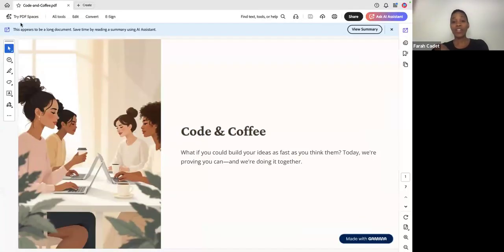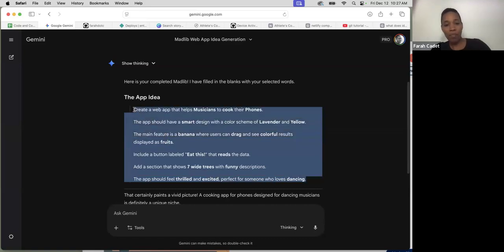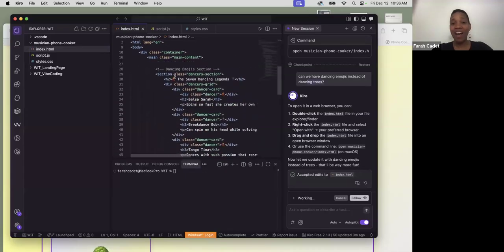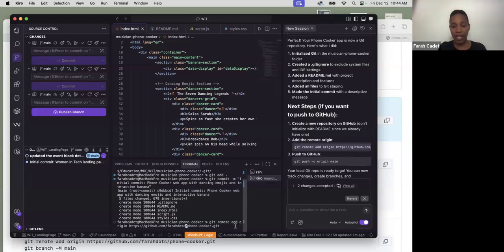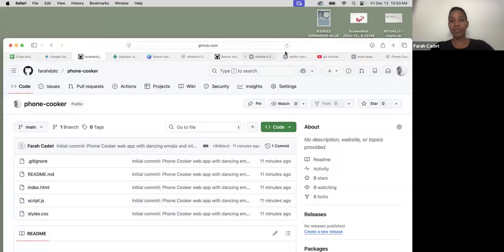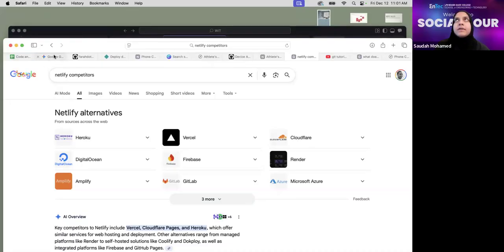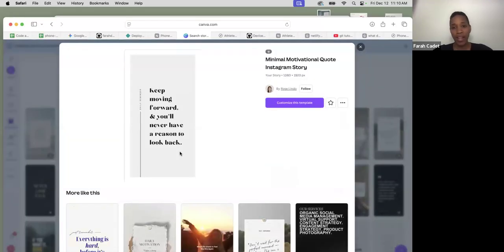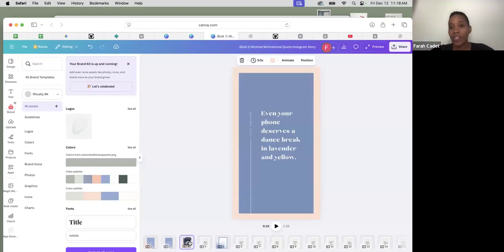EnTec Social Hour x WiT: Code + Coffee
🚀 Idea to Deployed Web App in Under 60 Mins! Hands-On Demo ft. Farah Cadet (EnTec Social)

Description: Did you miss our end-of-term celebration, EnTec Social Hour x Women in Tech Collab: Code + Coffee? We’ve got you covered!

Watch this exclusive recorded demonstration featuring the fabulous Farah Cadet.

In this condensed, hands-on walkthrough, Farah showcases the core workflow from our popular live event. We prove that with the right approach, you can turn a concept into a live, deployed web application—complete with launch content—in less than 60 minutes. It's about combining creativity with clever shortcuts to build faster than ever before!

What You'll Witness in This Demo:
Rapid Prototyping: See how we go from an initial idea to a working prototype in record time, using efficient techniques and modern tools.

The Workflow Exposed: A practical look at essential developer steps, including managing code with Git and mastering quick deployment to get your project live.

Proof You Can Build: This demonstration requires no prior coding experience to follow. The goal is to lower the barrier to building and show you how accessible development truly is.

The Final Product: We showcase the live web app we built together during this fast-paced session!

Host Organizations: EnTec Social Hour and Women in Tech Collab. Speaker: Farah Cadet Term: Fall 2025 Wrap-Up Event